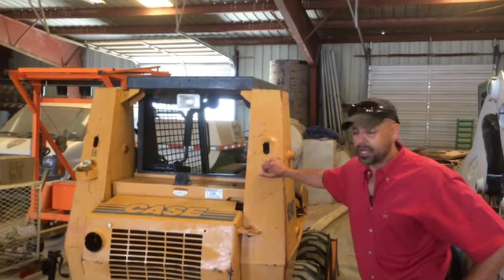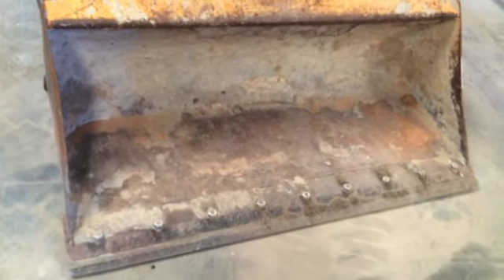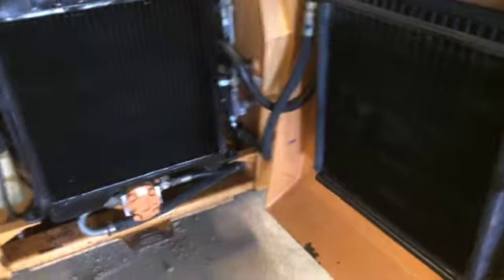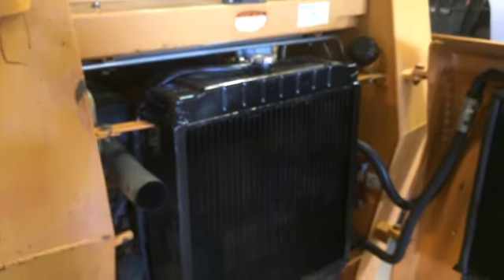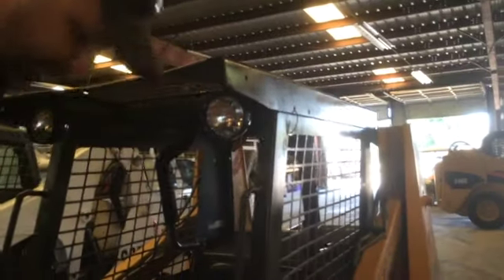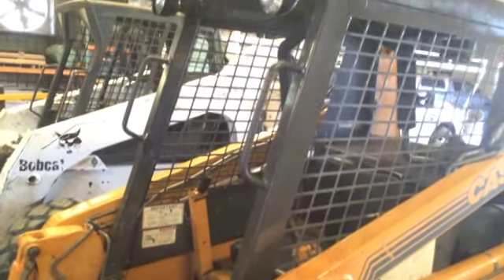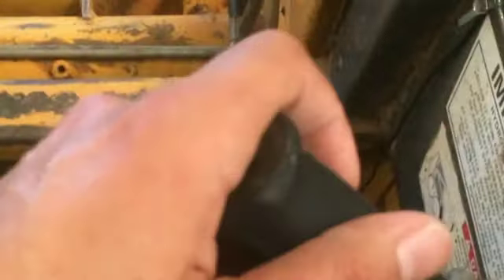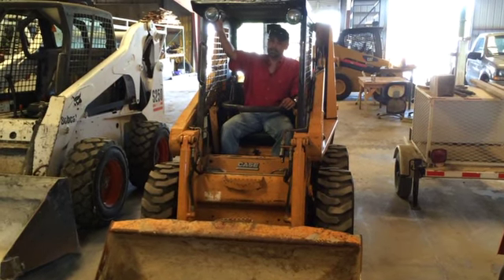Case 1840 review and walk around 265